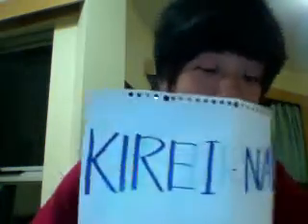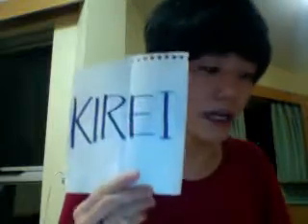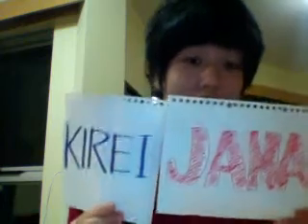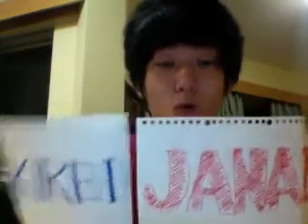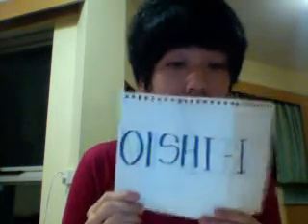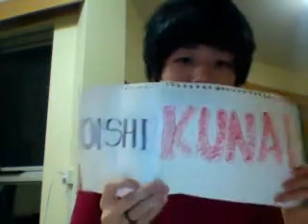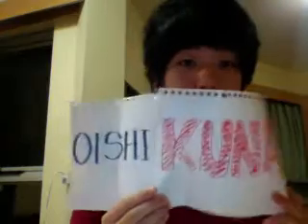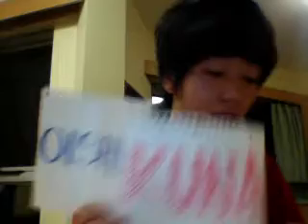Japanese Adjectives 4 - Past Negative Tense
【有料級の教材が無料に👇】
▼ LINE公式アカウント登録で英語学習教材４つを無料プレゼント中
1. 《英語学習法教材English Intelligence》（元々9800円で提供していた有料教材です）
2. 《発音マスタークラス1本目の講座》
3. 《英語学習法講座1本目の講座》
4. 《ニックの英語学習アドバイス動画》

▼ LINE公式アカウント登録はこちら
UPDATE for my book is available from the following link!

This is one of the Real Japanese Studio's classes.
Atsu, a native Japanese, teaches the real and contemporary Japanese with his Real Japanese Book.
Japanese learners tend to study Japanese with typical books or classes which introduce only weird too correct Japanese, which is rarely used among natives.

Let's take up Japanese studies together using my REAL JAPANESE TEXTBOOK!!!
You don't wanna sound weird right?:D

CONTENT:
・ 37 Carefully selected contemporary/frequently used vocabulary

・ Detailed explanation on each vocabulary
・ Over 100 comtemporary example sentences
・ Corresponding lectures (some have restricted access)
・ Priviledge to ask "ATSU (Real Japanese Instructor)" up to 10 questions

Print length: 123 pages
Format: PDF

It's been proofread by two Americans and one Philipino.
So English used in the book is totally fine.

You can also download a SAMPLE of the textbook so you can make sure the quality is worthy.